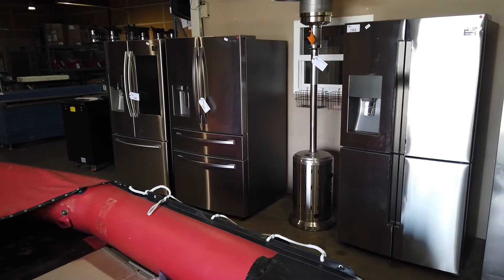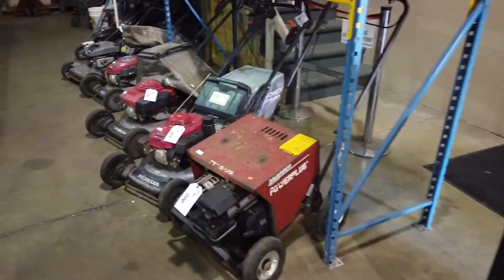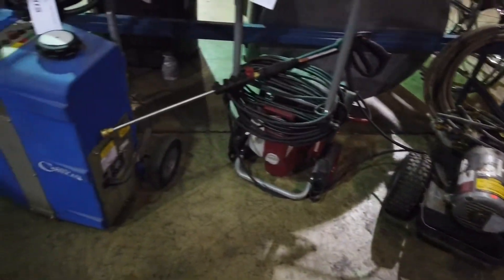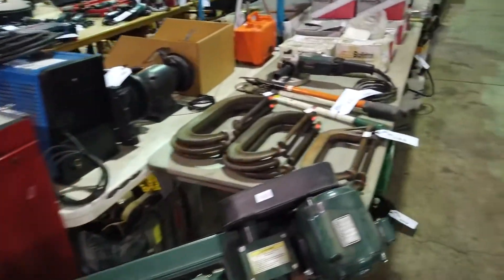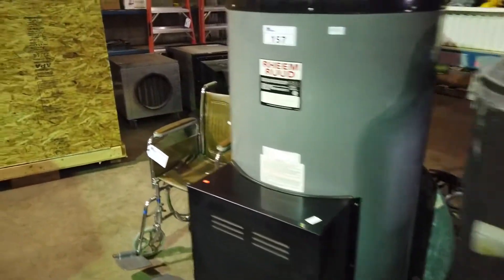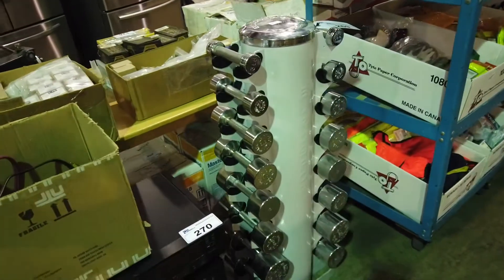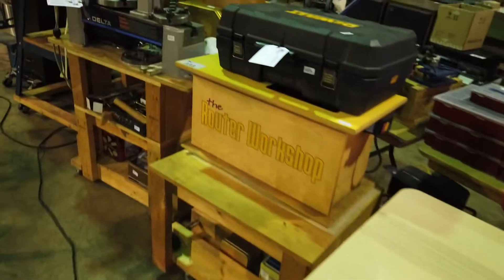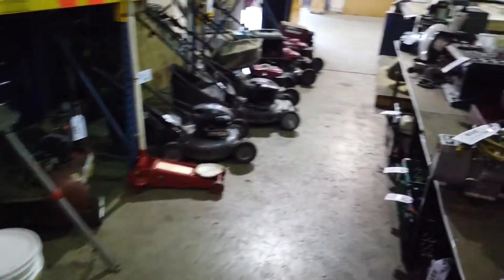July 2, 2021